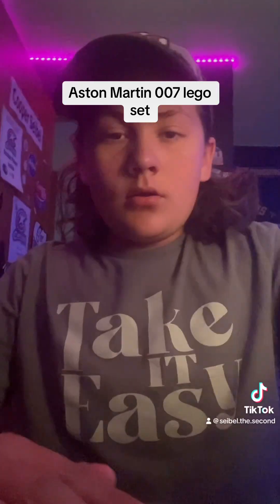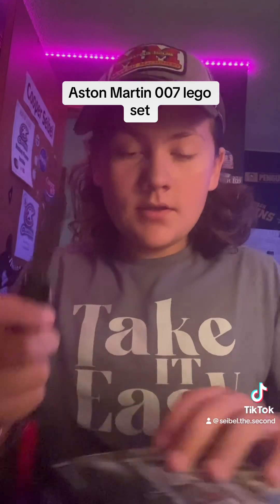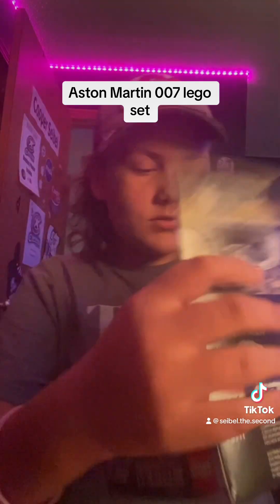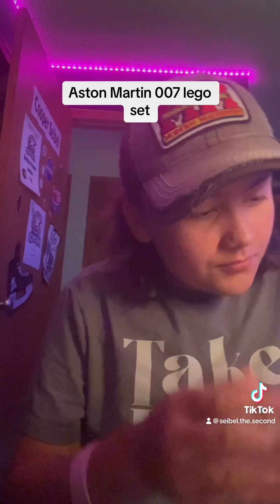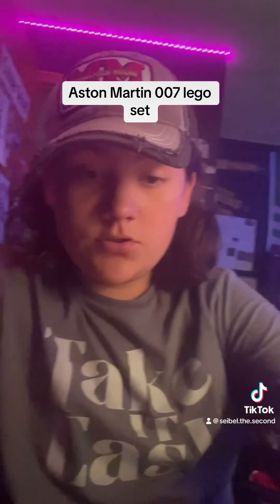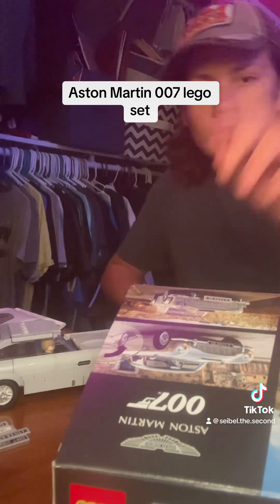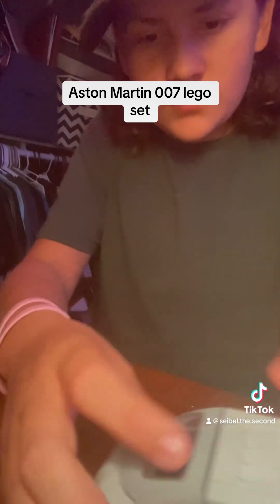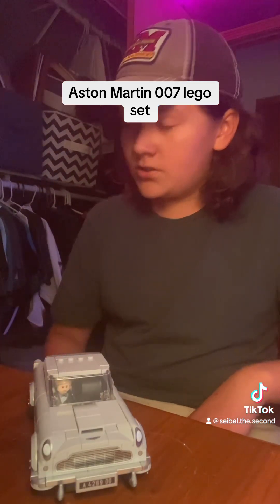Building the Aston Martin speed champions 007 model!